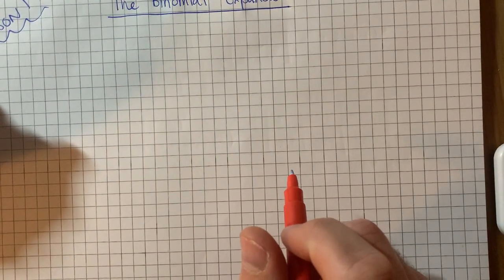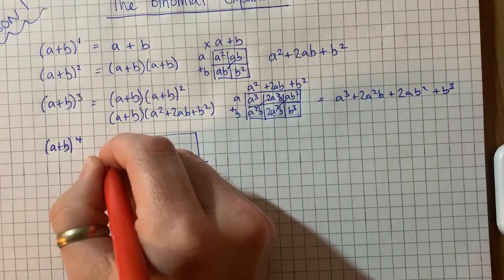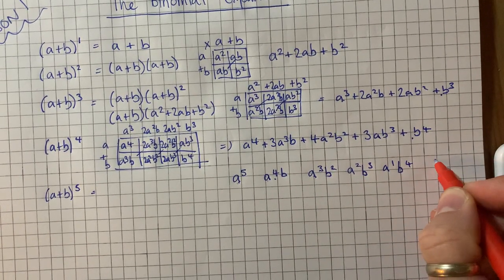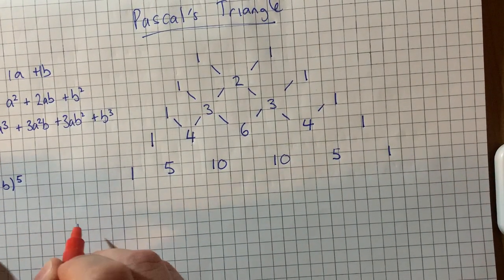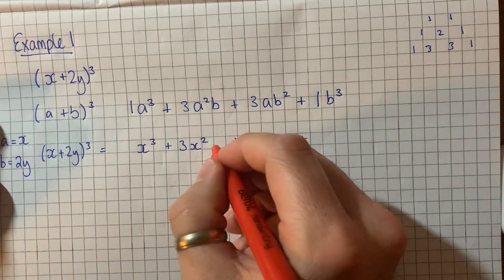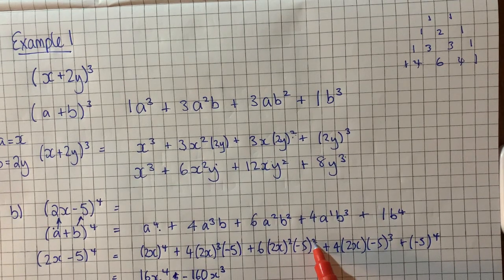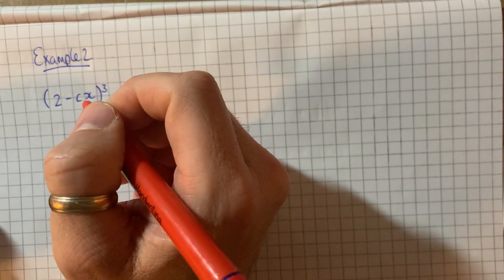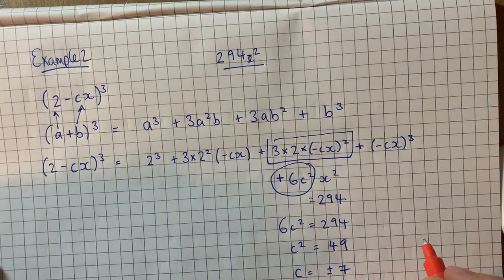Y1 Pure Chp 8 - Binomial Expansion - 8A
Pascal's Triangle

In this chapter we learn about the mathematics of the great mathematician, philosopher and philanderer, Renior Binomial